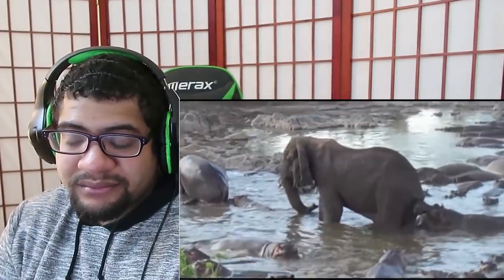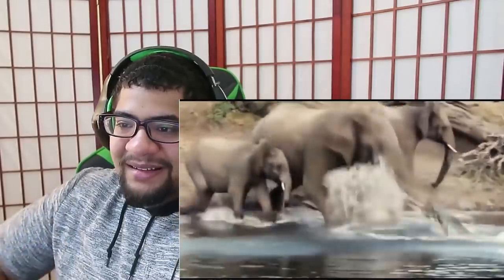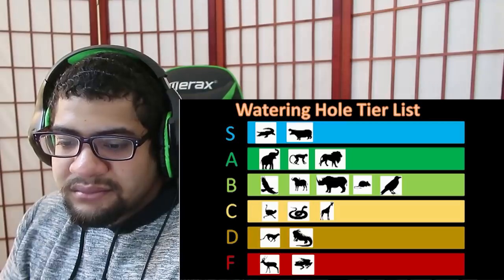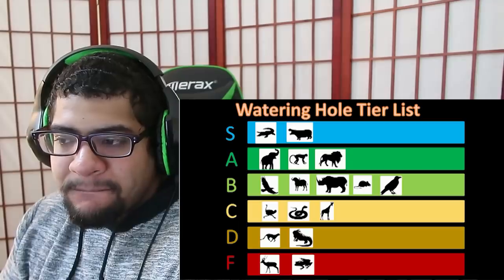The Tier Zoo- The Saharan Watering Hole (hippos & crocodile)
Crocs song...

Welcome to ChavezzSlovakia!